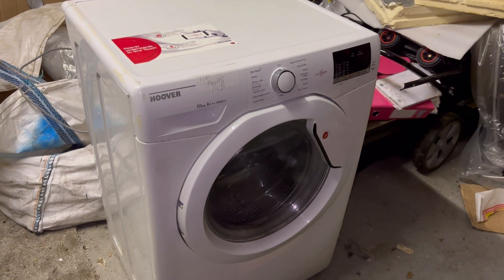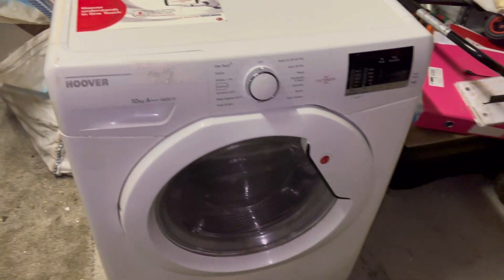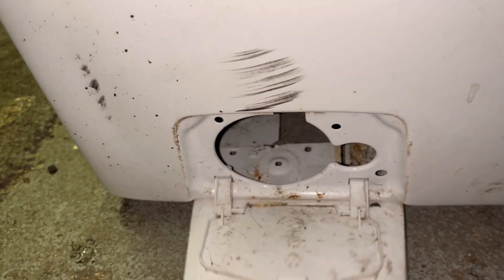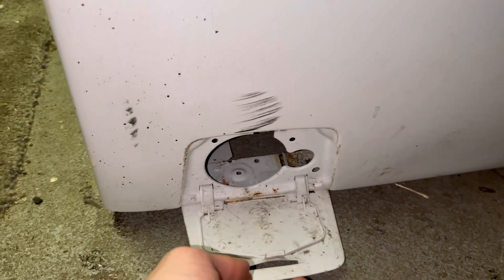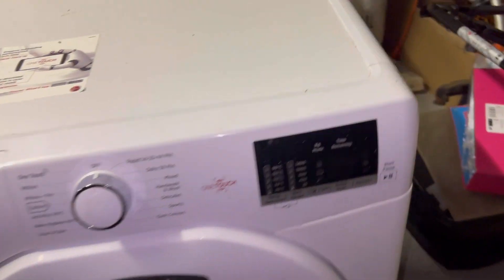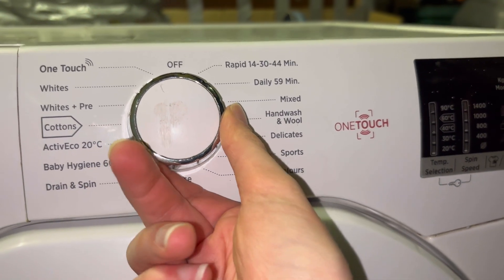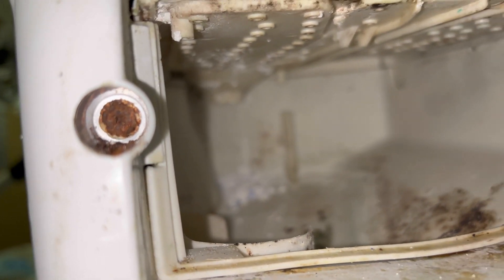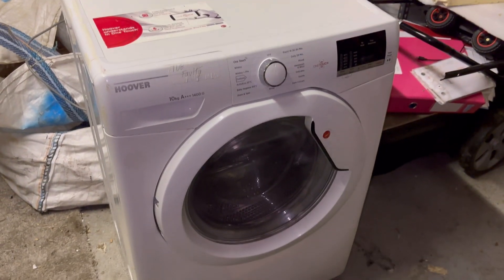New Temporary Machine! | Hoover Link DHL14102D3/1-80 10kg 1400rpm Washing Machine & Overview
Here is a video on my new temporary machine into the collection! A Hoover Link DHL14102D3/1-80 10kg 1400rpm washing machine. This one we gotten for £20 from the recycling centres refurbishment shop sold as for parts with the intention of using it for my T.D (Technology & Design) project at school where I am making a mini demonstration model of a compact, portable washing machine. As described in the video, the drum on this machine is seized, probably caused by something like a nail or screw getting wedged in between the tub and drum so it won’t turn hence why I gotten it for parts. Even so the belt still seems to be intact tough thankfully as I was worried that it may have burned through the belt. This machine will be taken apart very soon which I will be doing a video about and will also turn the drum into a fire pit while also finding out what went wrong so stayed tuned!